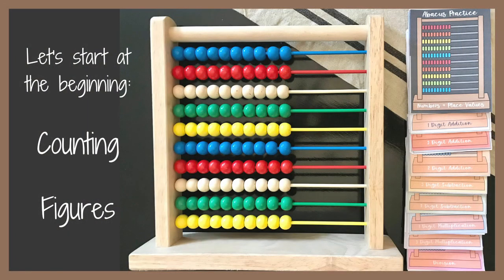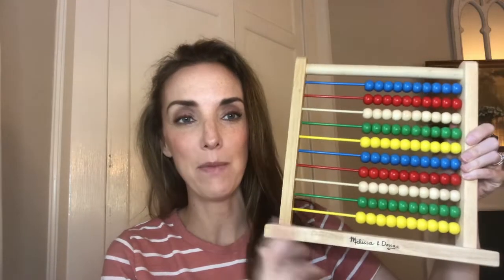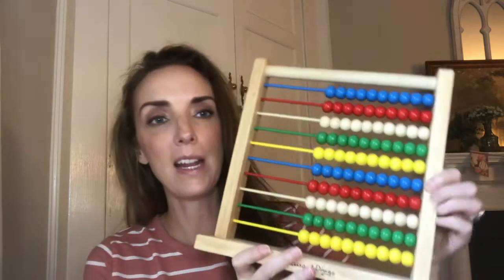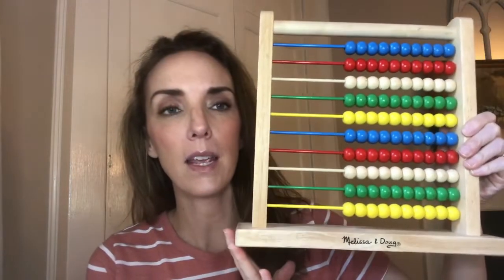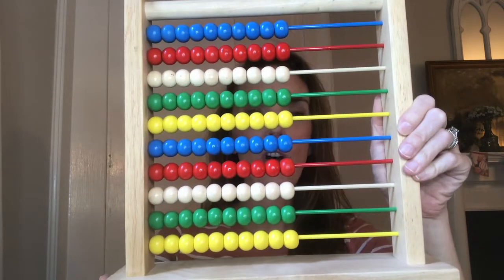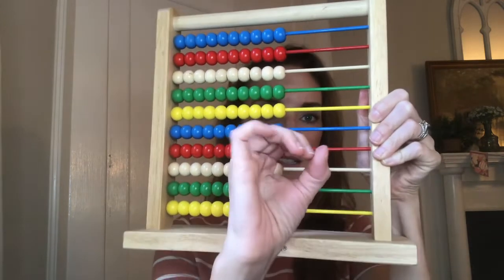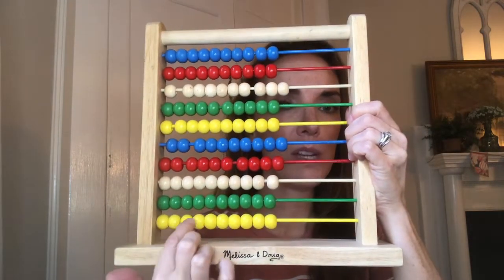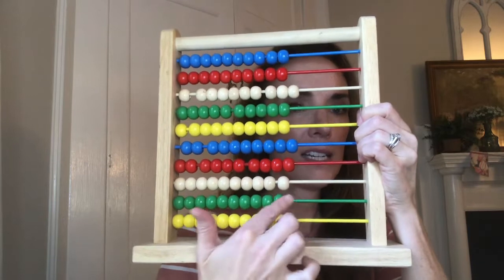Abacus: A Toy-like Math Tool!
Hello friends! I am kicking off my math series sequence with a walk through of the Abacus and how I use it in my Robinson Curriculum-based homeschool prior to the Saxon Math years. Today's focus is putting Figures on the abacus and Single Digit Addition.

It's fun for student and teacher alike and I've linked to my resources shown today.

I've linked to my Abacus Maths playlist below.

FREE Math Sequence with embedded resource links: no longer available

Abacus Flashcards

Abacus by Melissa & Doug

Land of Kakiak Math Bundle: not currently available